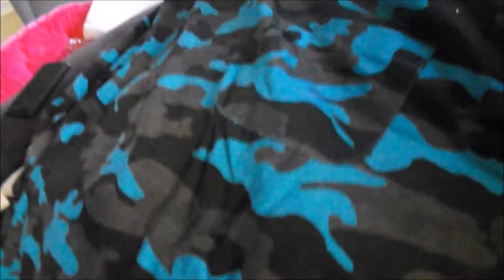Unboxing New Clothes Shirts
hey there jelly beans its john coming back at you for another unboxing video these items are pretty nice thats why i got them a couple of shirts cant go wron with that i pranked my friend kimmie tins told her i was getting a hot pink shirt lol . thank you all for watching please like subscribe and share please follow me on facebook heres the